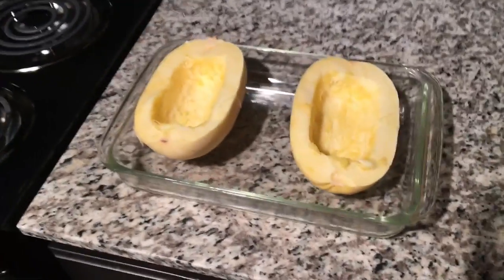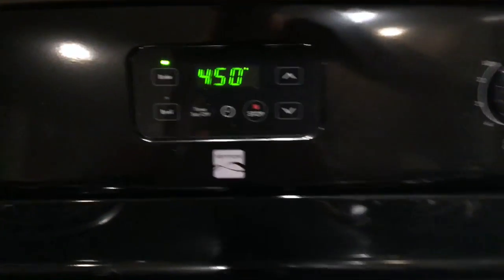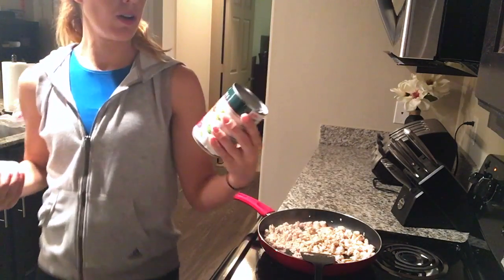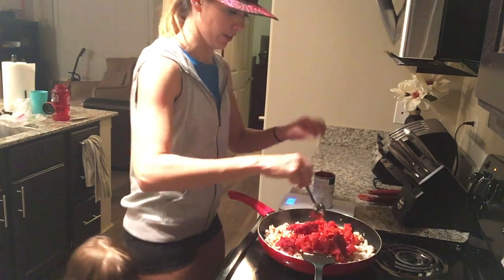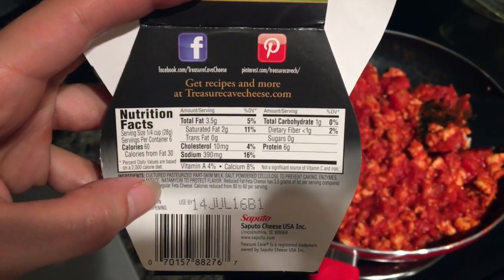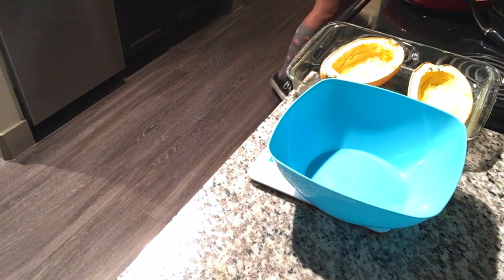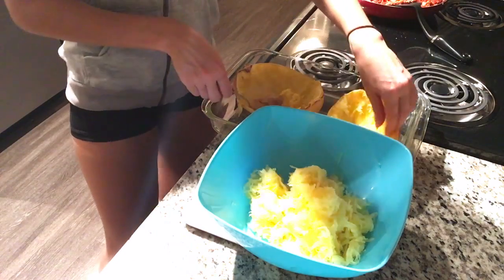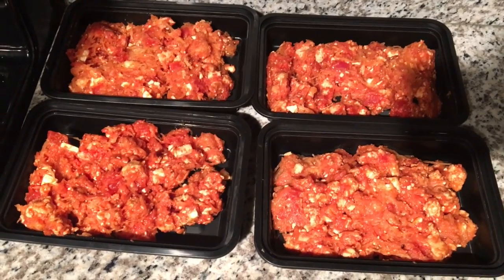Italian Food that Fits My Macros & Week 4 Update | Battle of the Bulge-Ep 5